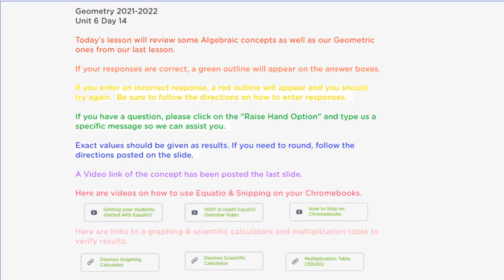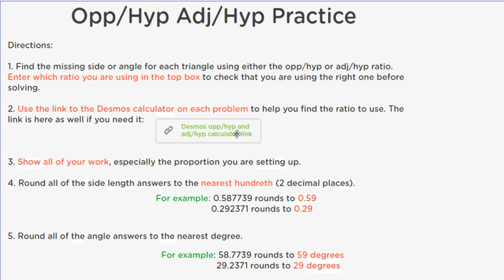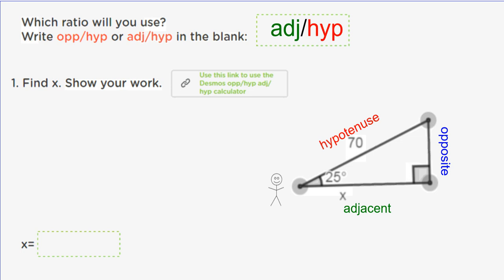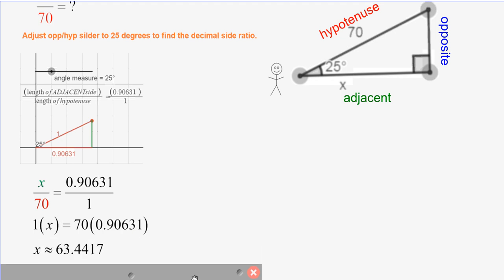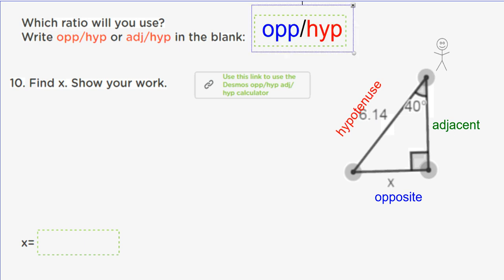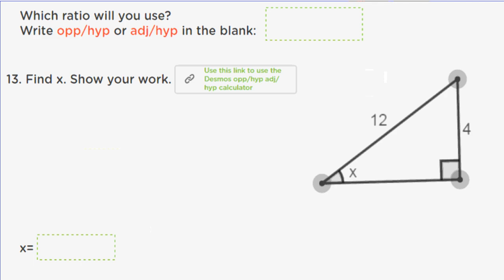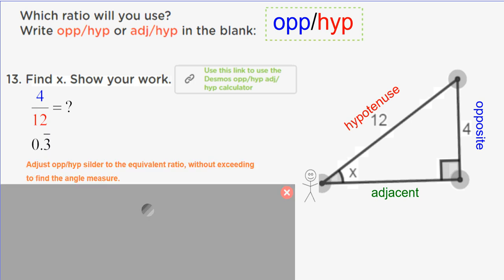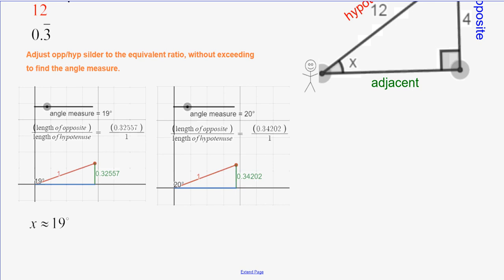Unit 6 Day 14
Using Side Ratios (opposite/hypotenuse and adjacent/hypotenuse) of Right Triangles to find missing side lengths and angle measures.